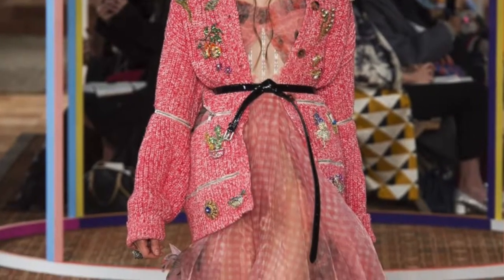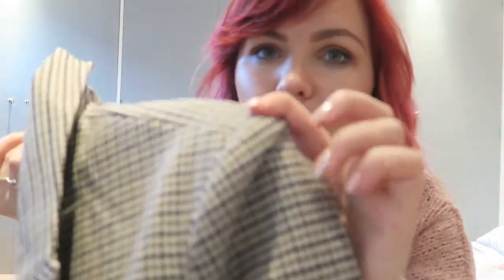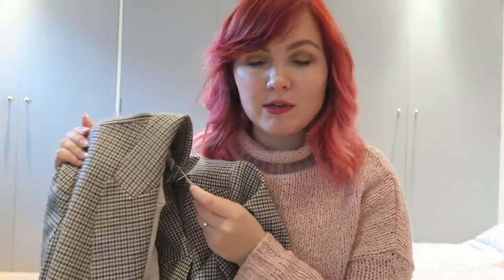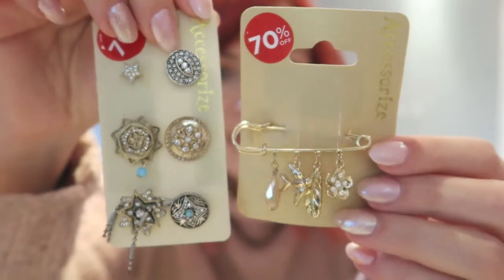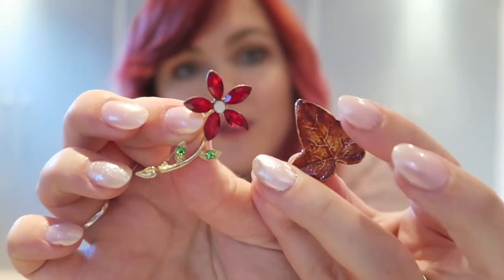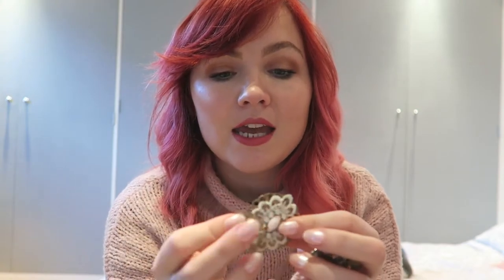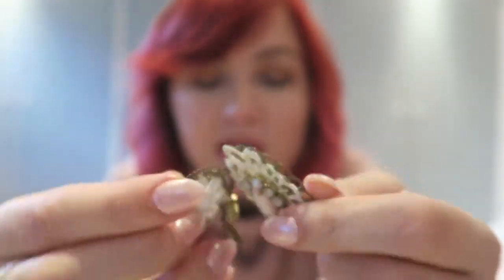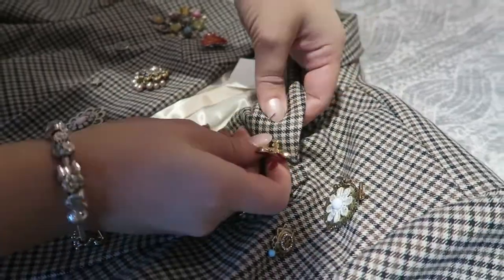DIY Upcycle Chanel Designer Brooch Jacket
Here is an easy upcycling idea to create a designer dupe brooch style jacket. Alexander McQueen, Dolce & Gabbana and Chanel are all known for bringing back the brooches time and time again. Here I create a similar style for under £30!

♡ Things Mentioned:

Jacket - H&M (sold out online but still in store, Jan 2018)

Brooches from Accessorise, H&M & vintage

♡ Behind the scenes:
- Cameras: Canon 600D & Canon G7 X

- What hair colour do you use?
I get asked this a lot! I use Live Colour from Schwarzkopf in the colour 'Very red and Pillar Box Red. Or I use Garnier Olia in Intense Red. With my more pink shade I have been using L'Oreal Colorista shades.